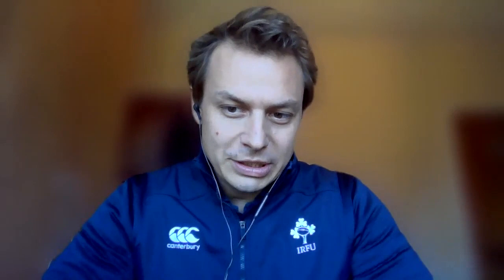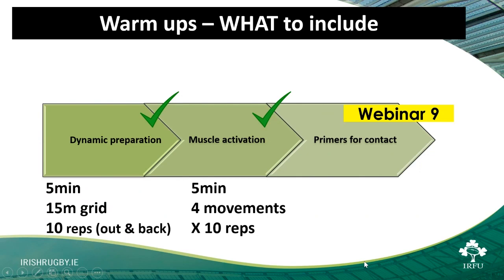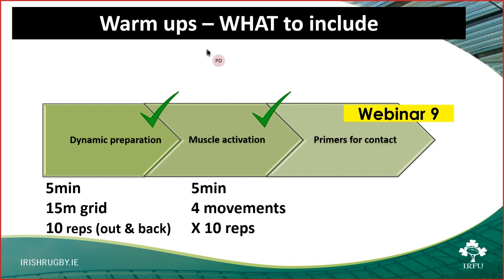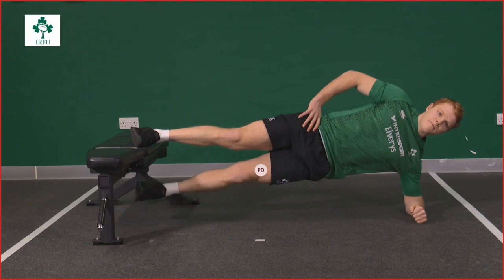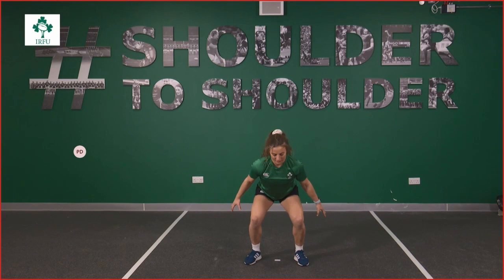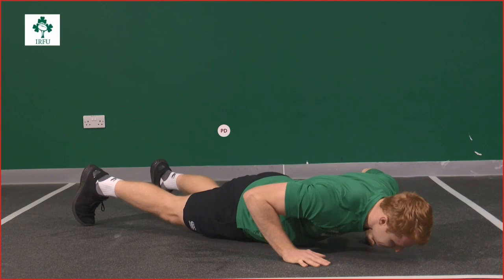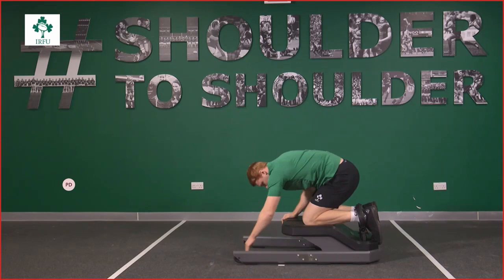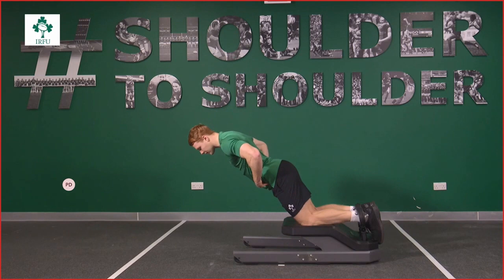ReadyForRugby Support Webinar 7: Training Hard & Smart – Workload Guidelines For Return To Rugby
Presenters:

Nick Winkleman, Head of Athletic Performance & Science, IRFU

Dr Nicol van Dyk – Injury Surveillance and Medical Research Officer, IRFU

Dr Caithriona Yeomans – Medical Department High Performance Game Coordinator, IRFU

Patrick Dolan – PhD Researcher Irish Rugby Injury Surveillance (IRIS) Project, University of Limerick

Suitable For: Anyone involved in planning training sessions and workload for club and schools players.